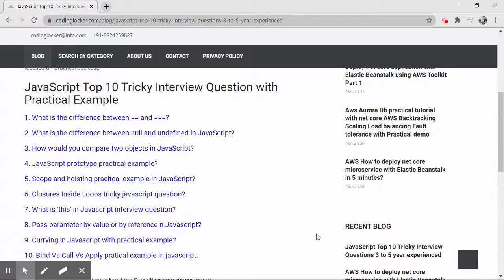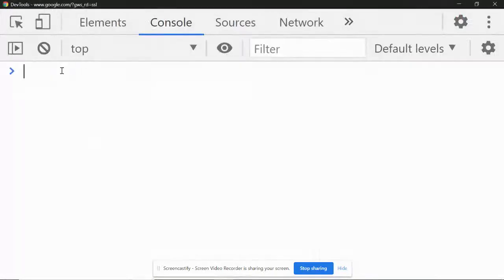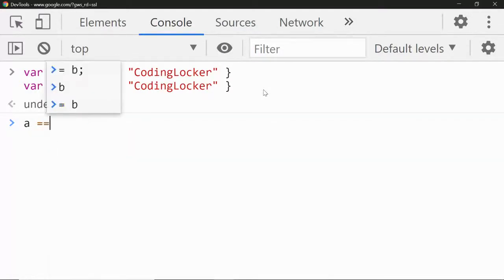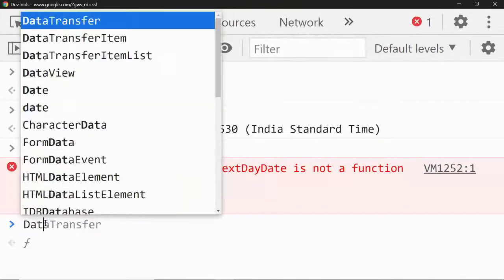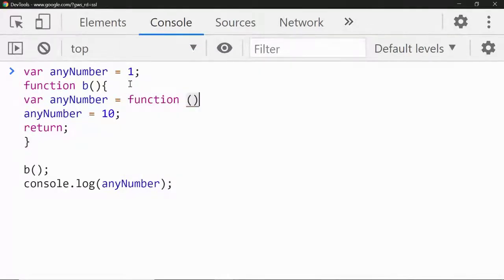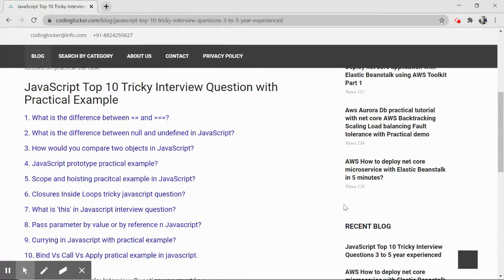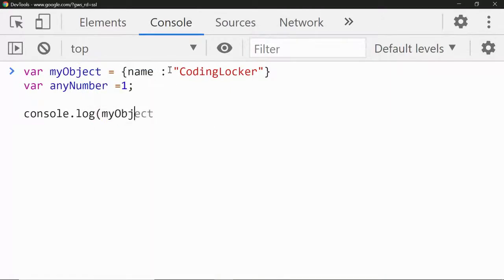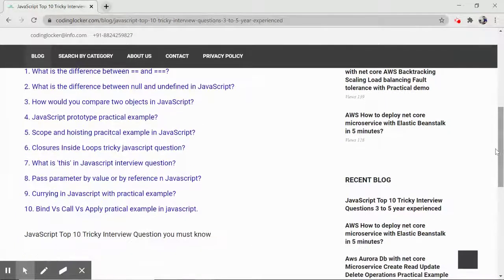Top 10 JavaScript Interview Questions and answers with practical example for 3 - 5 Year Experienced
This video explains the top 10 JavaScript tricky interview questions and answers with live and practical example.

Top JavaScript interview questions you must know before you are appearing for an interview.

1. What is the difference between == and === in JavaScript?
2. What is the difference between null and undefined in JavaScript?
3. How would you compare two objects in JavaScript?
4. JavaScript prototype practical example?
5. Scope and hoisting practical example in JavaScript?
6. Closures Inside Loops tricky JavaScript question?
7. What is 'this' in JavaScript interview question?
8. Pass parameter by value or by reference n JavaScript?
9. Currying in JavaScript with practical example?
10. Bind Vs Call Vs Apply practical example in JavaScript.

Top10 JavaScript Tricky Interview Questions and answers with practical example for 3 - 5 Year Experienced